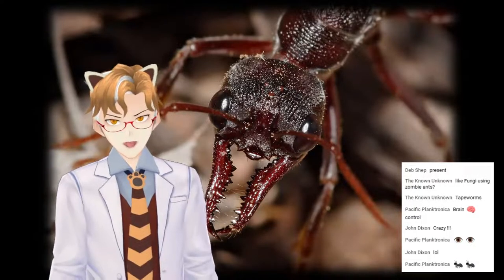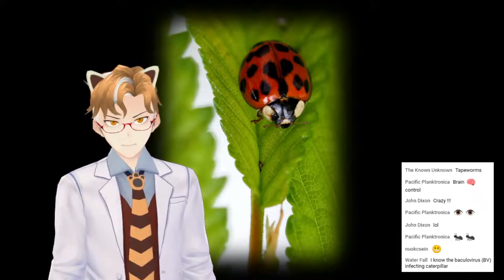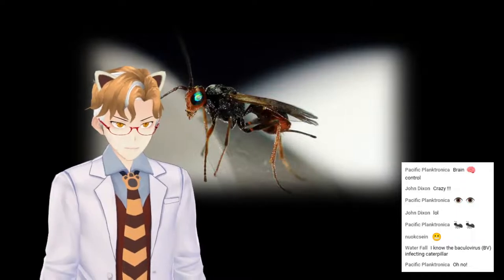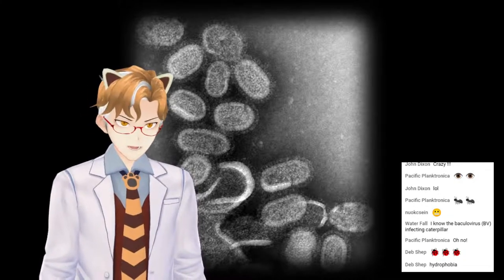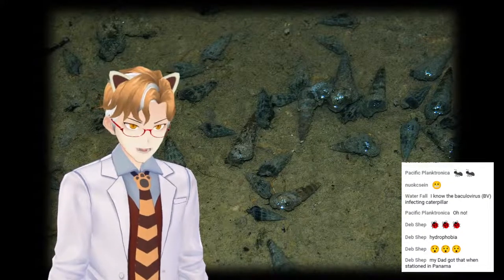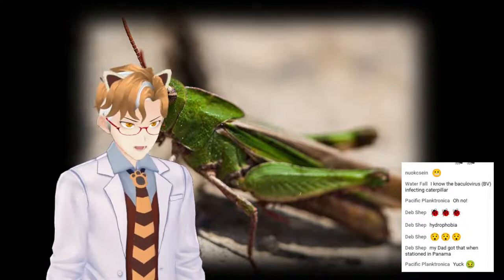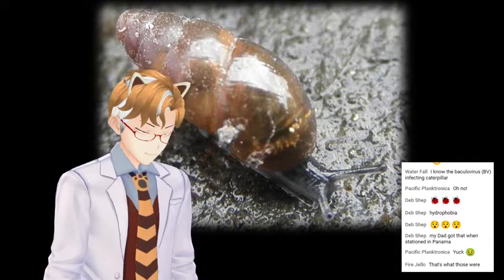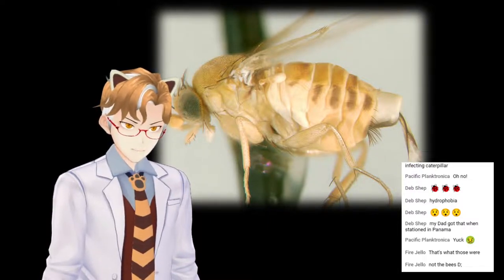Neuroparasites - Part 1 [Dr. Mo]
Parasites that can control the mind of their host? In this lecture, Dr. Mo explores the relationship between host and the parasites that alter their behavior for their own benefit. Ants, snails, bees, fish, caterpillars, spiders, humans?...
No host is safe from these gruesome mind-controlling body-snatchers.

Dr. Mo's Off-campus Socials

• William G Eberhard, Marcelo O Gonzaga. Evidence that Polysphincta-group wasps (Hymenoptera: Ichneumonidae) use ecdysteroids to manipulate the web-construction behaviour of their spider hosts. Biological Journal of the Linnean Society, 2019; DOI: 10.1093/biolinnean/blz044
• Libersat F, Kaiser M and Emanuel S (2018) Mind Control: How Parasites Manipulate Cognitive Functions in Their Insect Hosts. Front. Psychol. 9:572. doi: 10.3389/fpsyg.2018.00572
• Core A, Runckel C, Ivers J, Quock C, Siapno T, et al. (2012) A New Threat to Honey Bees, the Parasitic Phorid Fly Apocephalus borealis. PLoS ONE 7(1):
• e29639. doi:10.1371/journal.pone.0029639